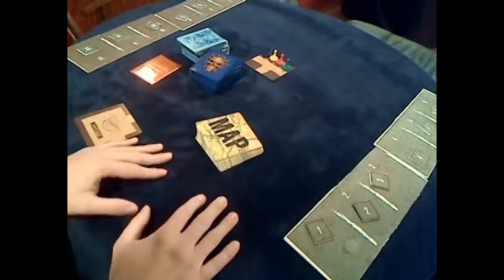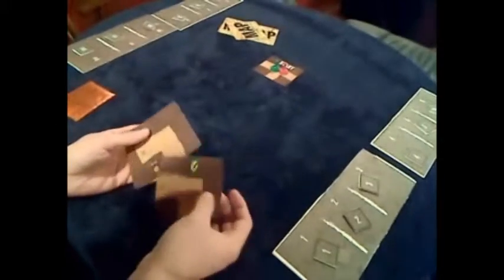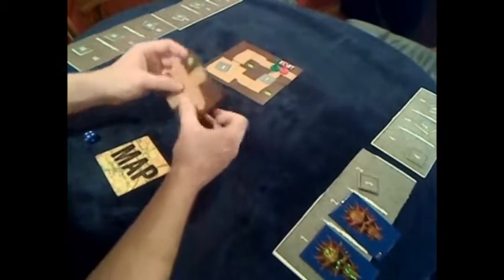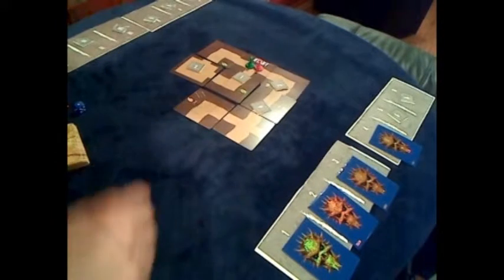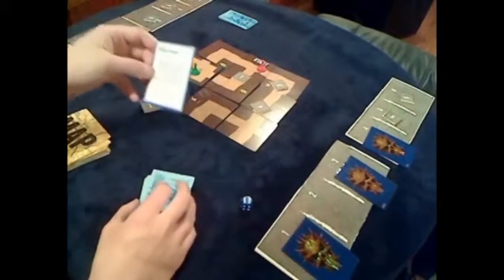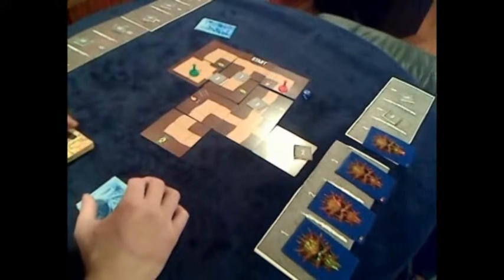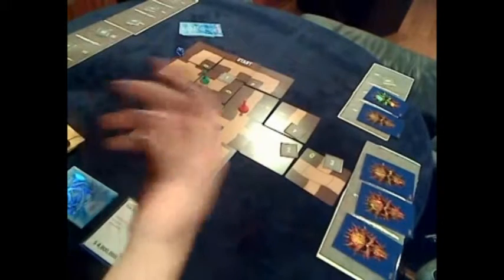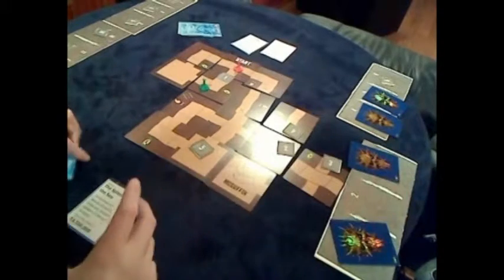How to Play EXCAVATE | a Board Game designed by Keith (aka Clonefreak1)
Thanks Again!